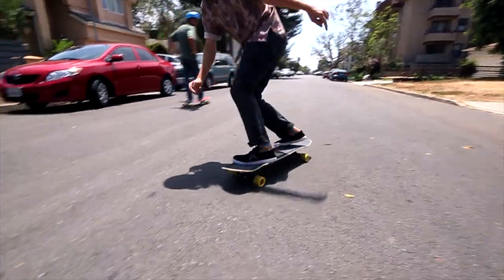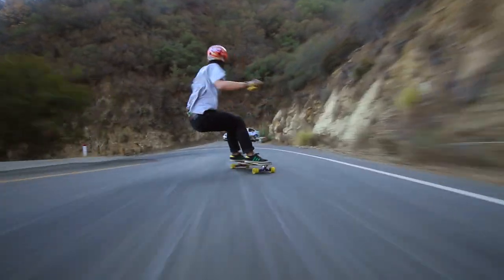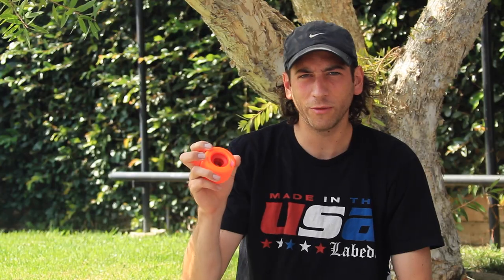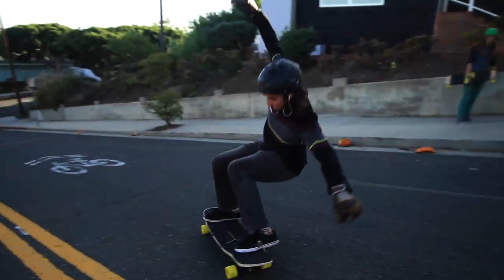Orangatang Wheel Talk | Keanu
Life in the machine can be quite... robotic. Heed the word of Keanu himself and take the red pill.

Riders:
Camilo Cespedes
Perry Finley
Kalil Hammouri
Nic Escamilla
Griffin Gravel
Ethan Cochard
Adam Stokowski
Mauritz Armfelt